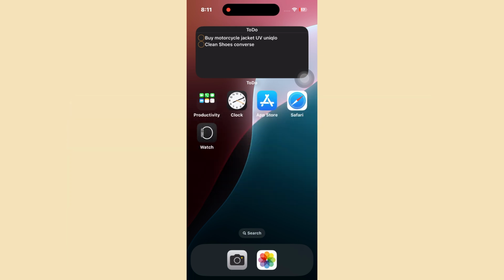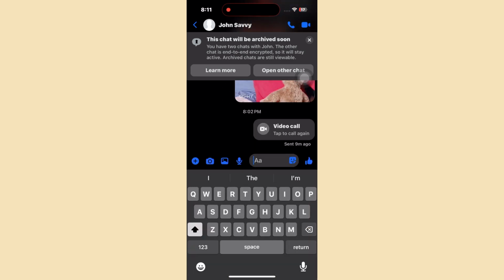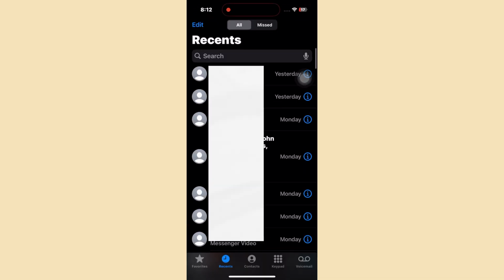How to View Messenger Video Call History – Easy Tutorial!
Welcome to Delf Stack! In this video, we show you how to check your Messenger video call history. While Messenger doesn't have a dedicated history tab, we'll guide you through alternative ways to see your past video calls.

🔹 What You'll Learn:
✅ How to check video call history within Messenger messages
✅ How to use your phone's call log to find Messenger video calls
✅ Quick tips to track past calls efficiently

📌 Timestamps:
00:00 – Introduction
00:08 – Messenger Doesn't Have a Dedicated History
00:28 – Checking Video Call History in Chat
00:47 – Using Your Phone's Call Log for Messenger Calls
01:18 – Outro & Tips

💡 Tips:

Check both Messenger messages and your device call log for complete history.

Use the recent calls tab in your phone app for a quick overview.

Delf Stack brings simple tutorials and tips for Messenger and social media.